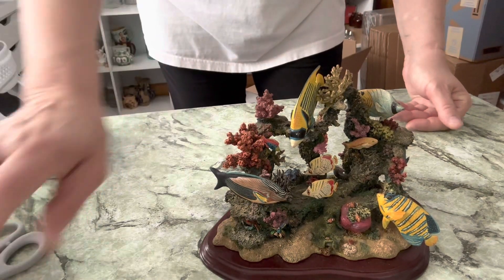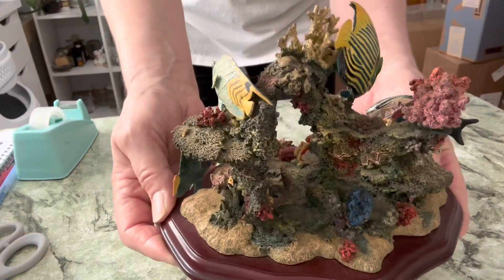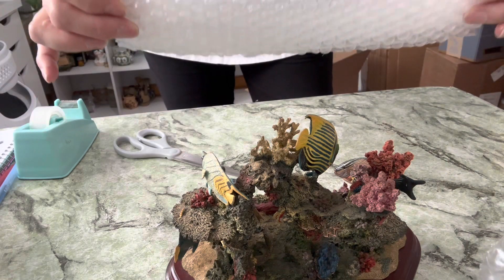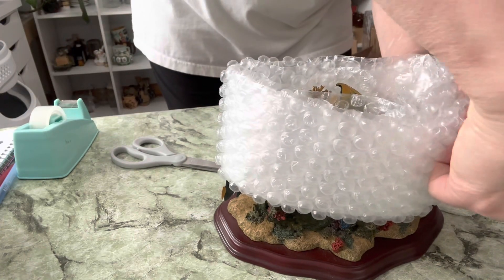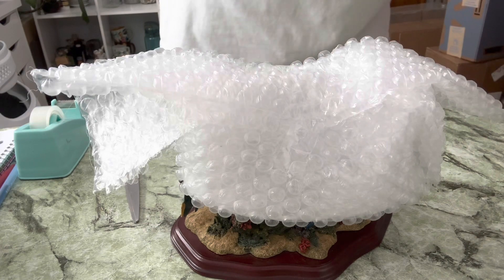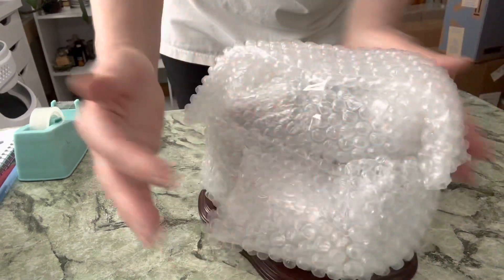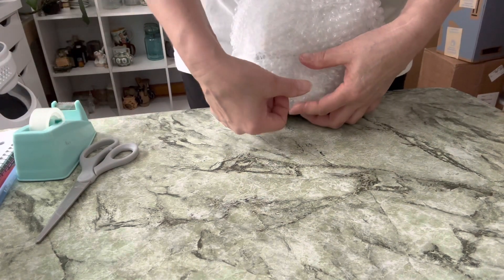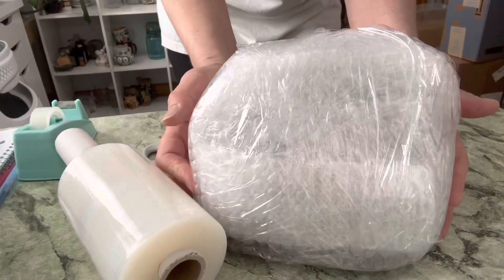How To Bubble Wrap Very Fragile Items. April 17, 2023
In this video, I will show you how I bubble wrap very fragile items. I hope this helps.